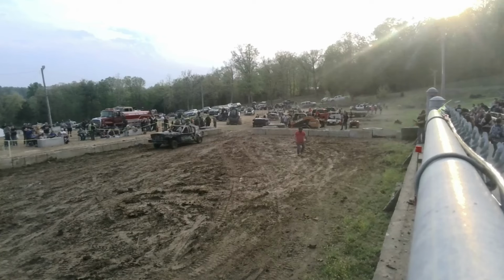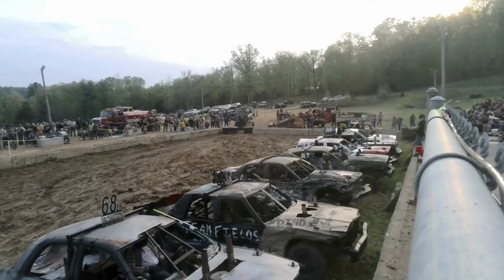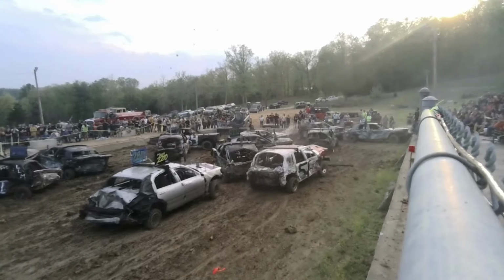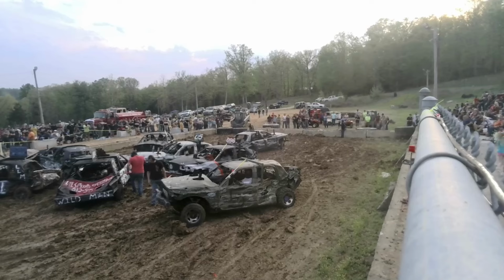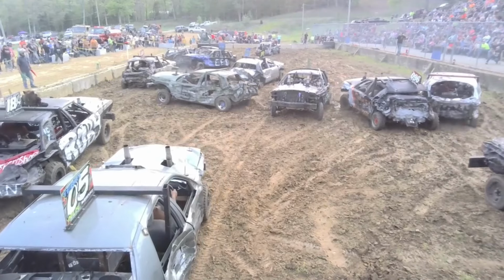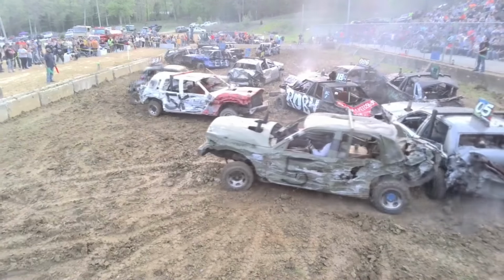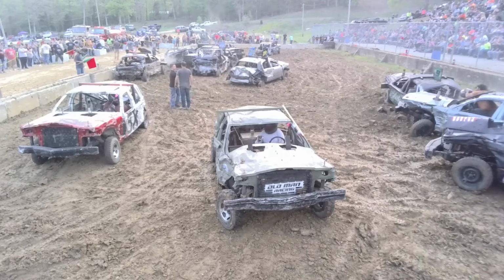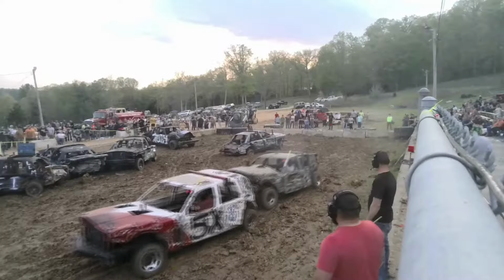Paoli Indiana 4/27/24 Prostock Livestream View